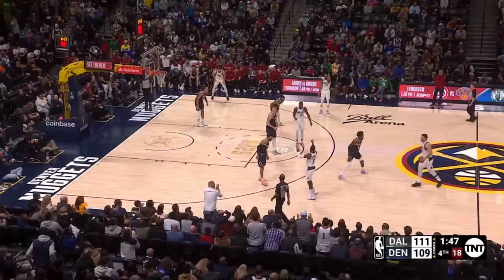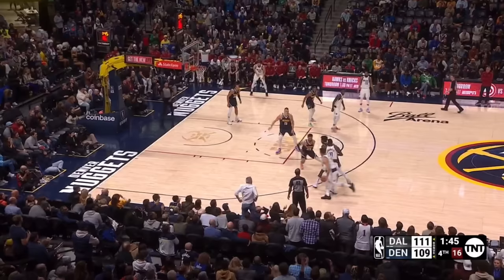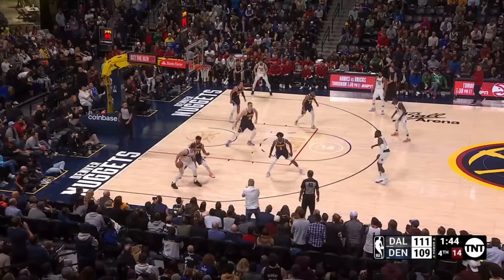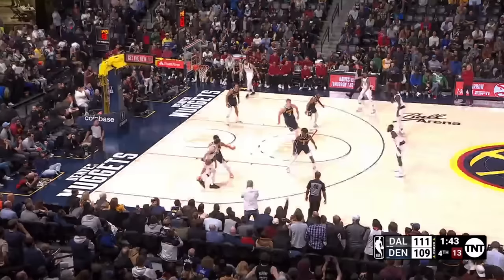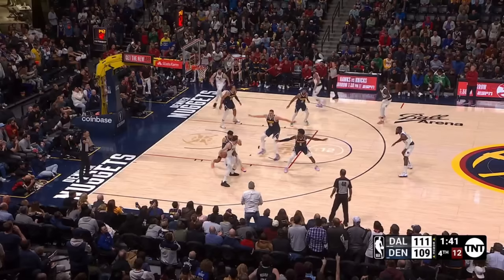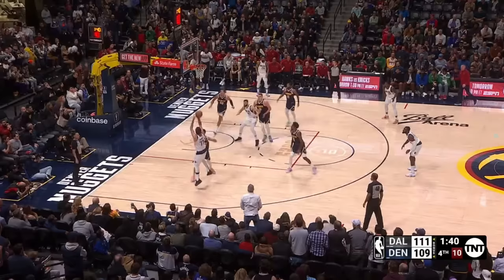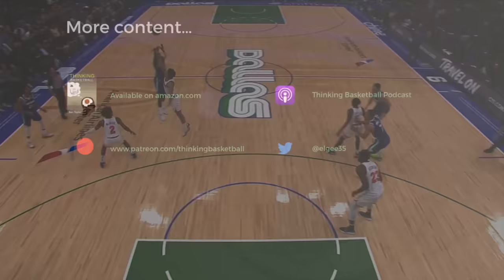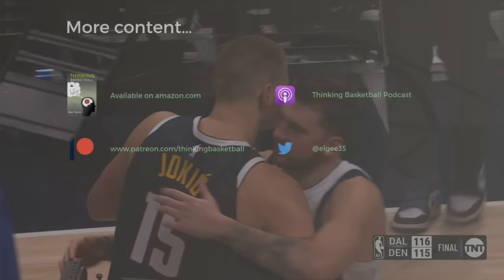How Luka Doncic attacks defenses by going sideways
Luka Doncic scored 60 points in a triple-double win over the Knicks on December 27, 2022, but it was his 22 point game against the Nuggets a few weeks earlier that caught my eye. This detailed film breakdown & scouting report analyzes how the Mavericks MVP candidate attacks "hedges" in the pick-and-roll -- commonly used by Nikola Jokic -- and why his size and patience make him so hard to stop, even when he's double-teamed.